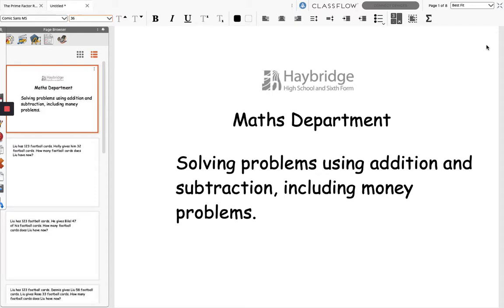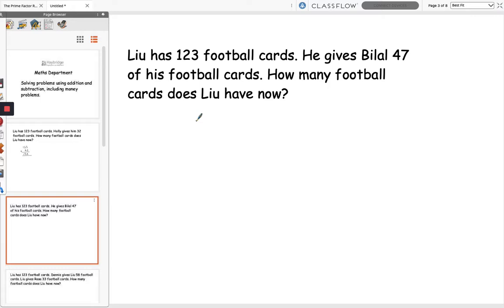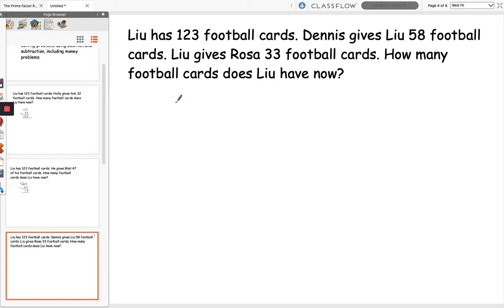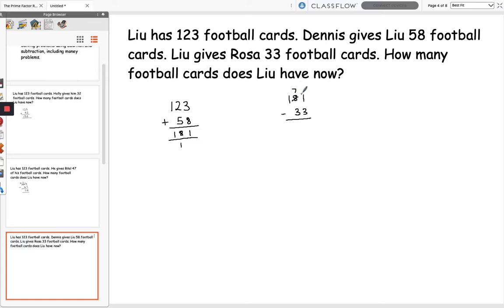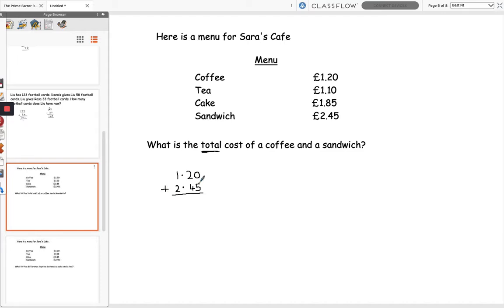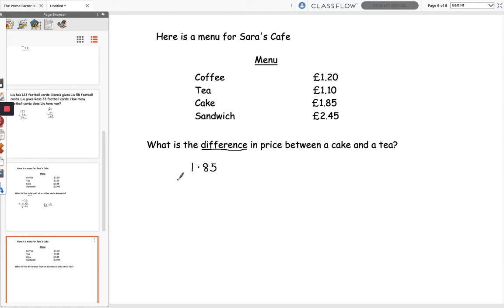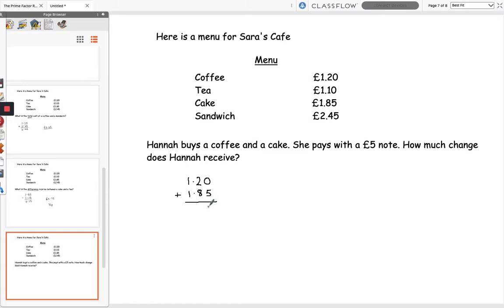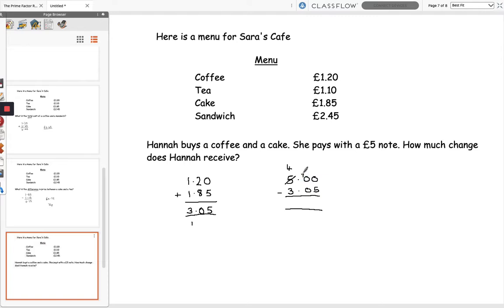NP2 - Solving Addition and Subtraction Problems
This video shows you how to solve problems involving addition and subtraction.